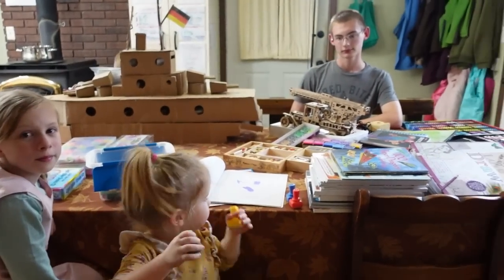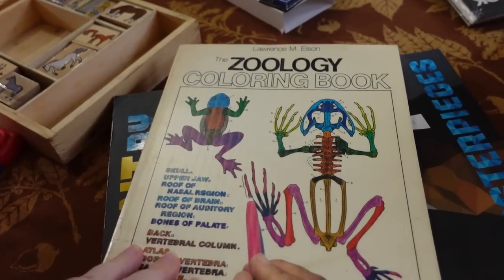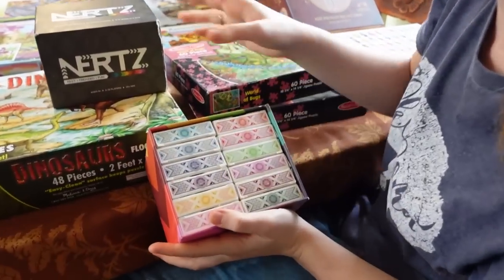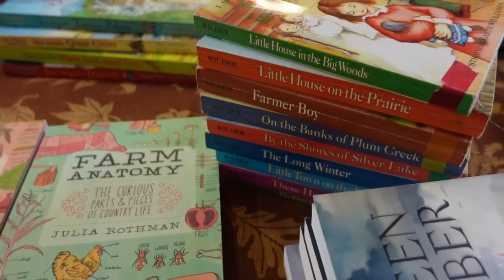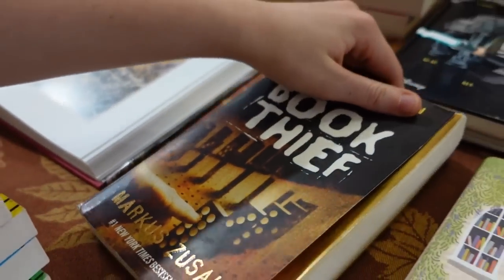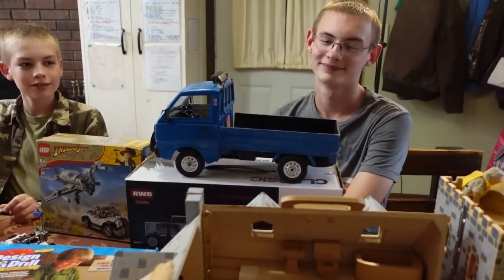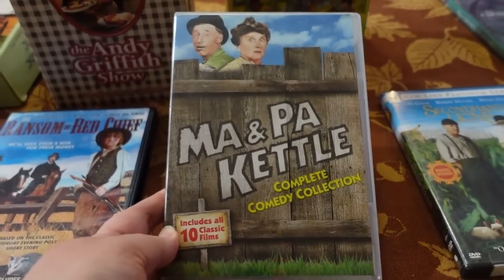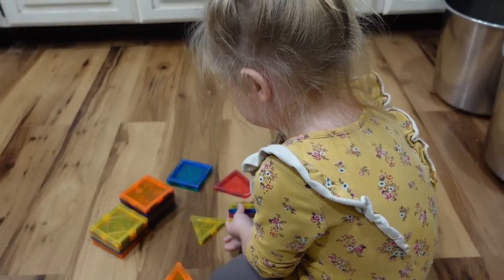Wholesome GIFT IDEAS for Kids of ALL Ages!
These are family friendly gifts that my children think the children in your life will love!  These gifts have been thoroughly vetted by our large family.  They've withstood the test of time and the wear and tear of many children.  I also saw that several of our favorites are featured in Amazon's Black Friday deals, so that's even better!

Shortcuts:
0:00 - Intro
1:42 - Arts & Crafts
13:43 - Puzzles & Games
20:33 - Books
35:24 - Toys
42:58 - Movies
48:12 - Miscellaneous

Our mailing address at The UPS Store:
1899 N. Westwood Blvd. Ste. C
PMB 256

You asked for it!  Our family's wish list:

Our family:
Shawn - 52 (October 1st)
Janice - 46 (June 12th)
Samuel - 18 (March 9th)
Sarah - 16 (December 1st)
Andrew - 14 (November 24th)
David - 12 (June 1st)
Anna - 10 (July 11th)
Abigail - 8 (May 30th)
Rebekah - 2 (January 1st)